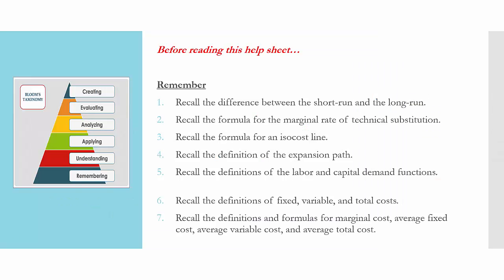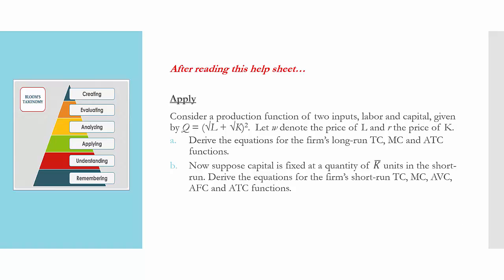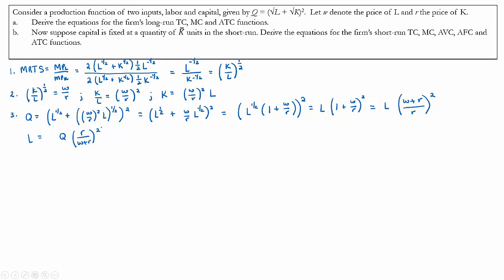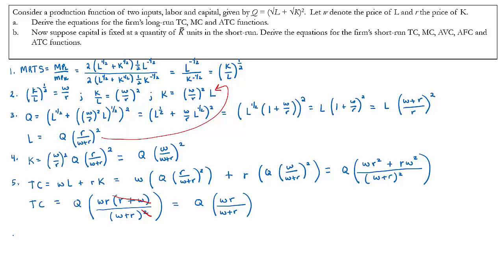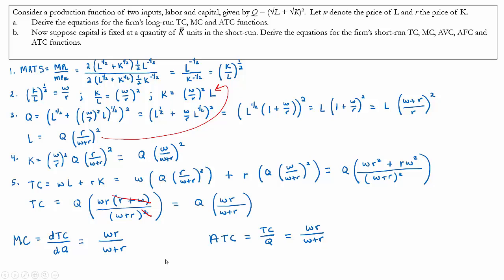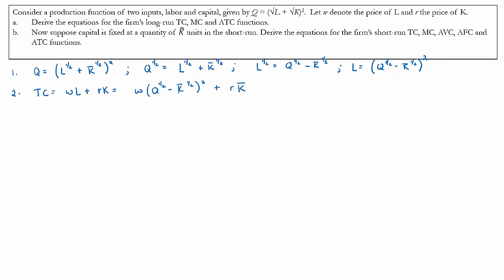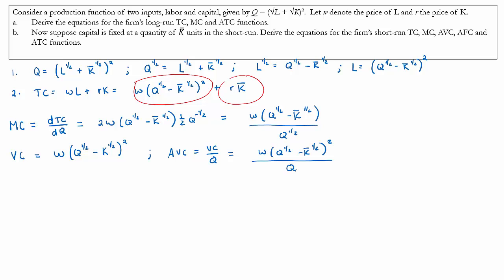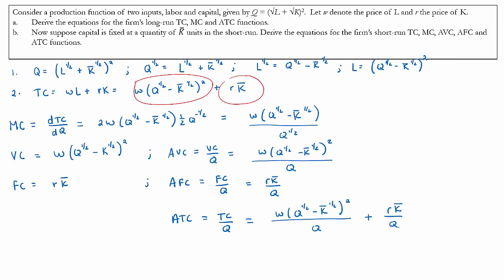Deriving Cost Functions